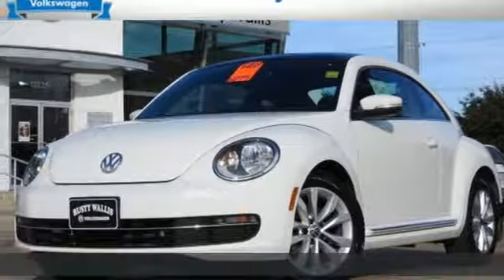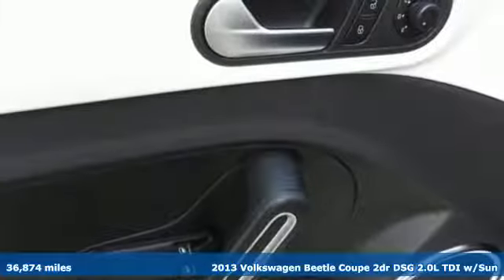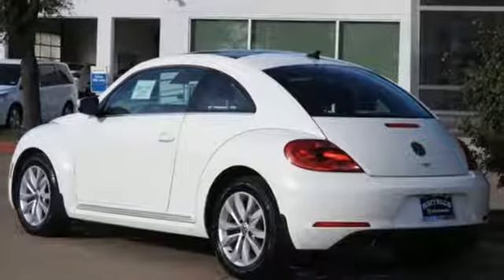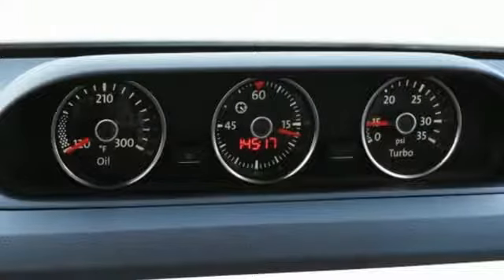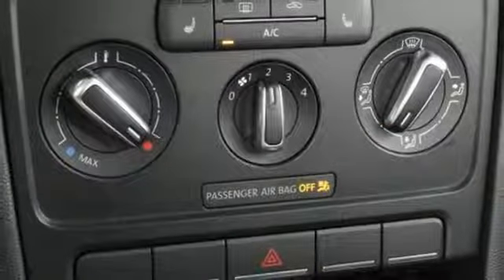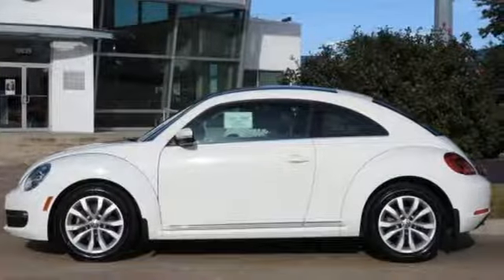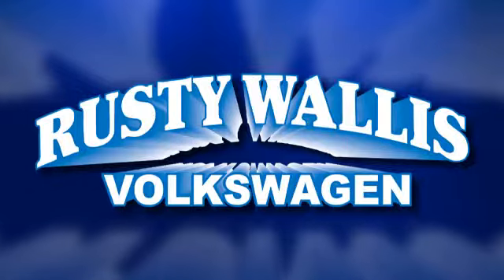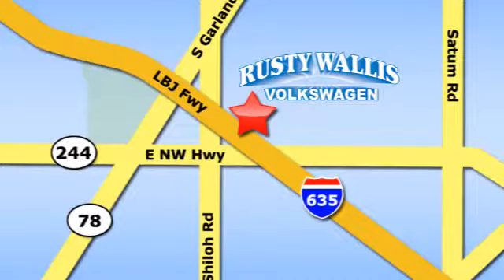Used 2013 Volkswagen Beetle Dallas TX Garland, TX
Year: 2013
Make: Volkswagen
Model: Beetle
Trim: 2.0 TDI
Engine: 2.0L TDI Turbodiesel 140 hp
Transmission: 6-Speed Automatic DSG
Color: White
Interior: Black
Mileage: 36874
Stock #: P7835V
VIN: 3VWJL7ATXDM600828

Address:
12635 Lyndon B Johnson Freeway